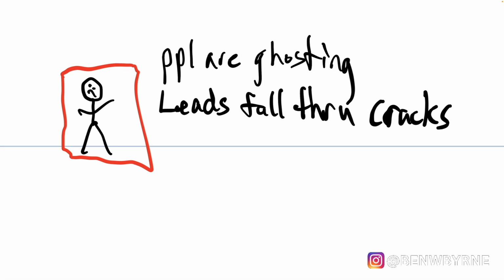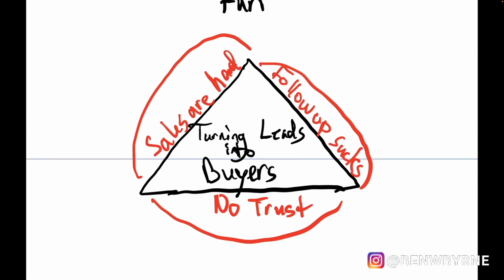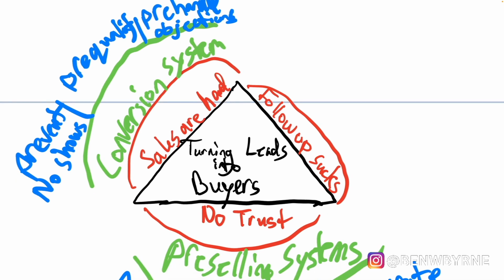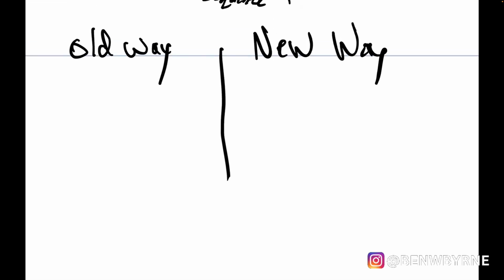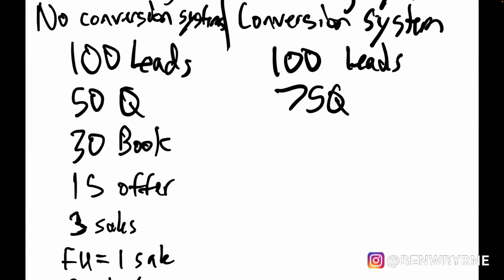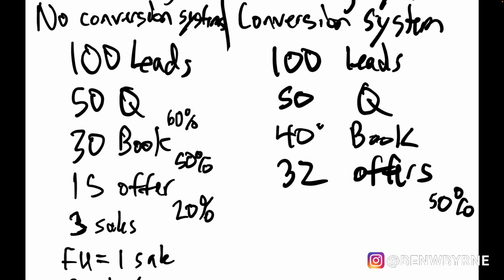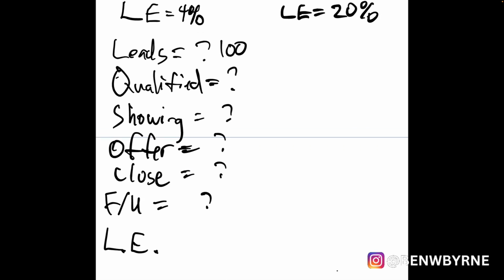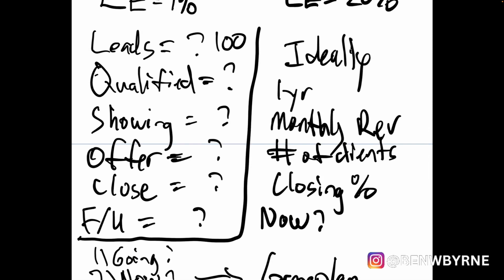How to Maximize Lead Efficiency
The number one problem closers and business owners have is leads slipping through the cracks. They have a very low lead efficiency. This means of all the leads your company is generating, a small amount of them turn into clients.

This makes your business much harder. You constantly have to run on the new lead acquisition treadmill.

Maximizing your lead efficiency is about having a system to follow up with "not now" buyers until they become clients.

If you can get more out of your current leads, your business will boom and you'll make a lot more money!